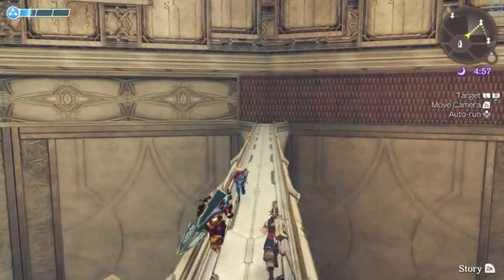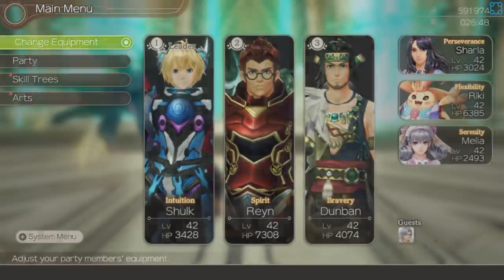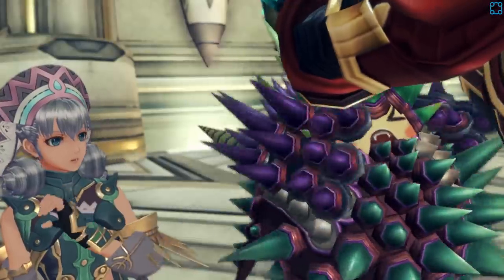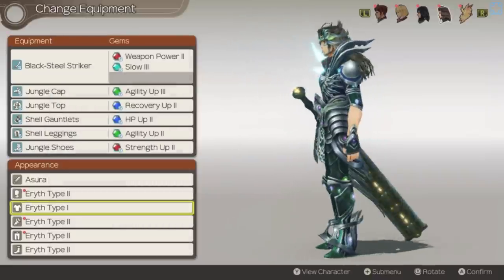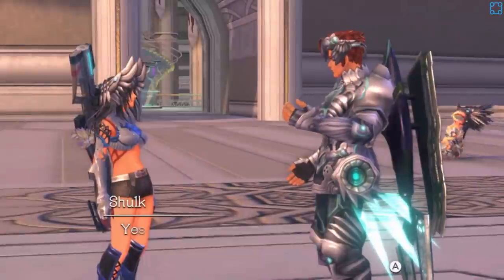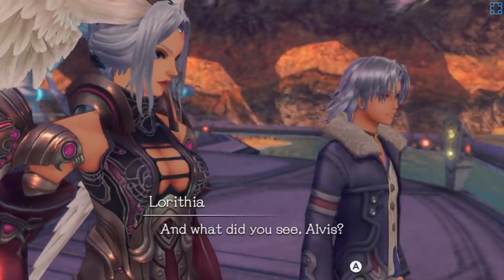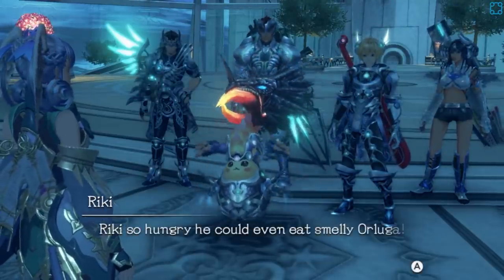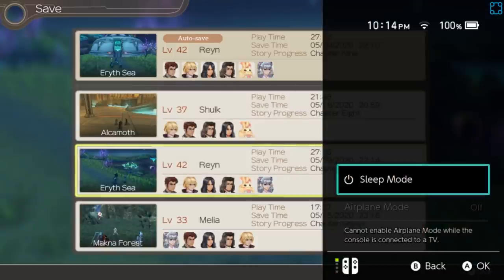Dunban Is Secretly A Robot Unicorn?! - Let's Play Xenoblade Chronicles: Definitive Edition - Part 16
Discover the origins of Shulk as he and his companions clash against a seemingly-unstoppable mechanical menace. Wield a future-seeing blade, chain together attacks, and carefully position your party members in strategic, real-time combat as you journey across a massive world. Xenoblade Chronicles: Future Connected takes place one year after the main story and delves deeper into the relationship between Shulk and Melia in the face of a mysterious new threat.

Whether you’re a seasoned Monado wielder or brand new to the world of the Bionis, the updates and additions in this already-epic adventure make it even easier to dive into the story, combat, and environments that the Xenoblade Chronicles series is known for. Get immersed in the emotional story with updated graphics, listen to over 90 remixed or remastered music tracks, and track quests more easily with the additions and improvements in this definitive edition.